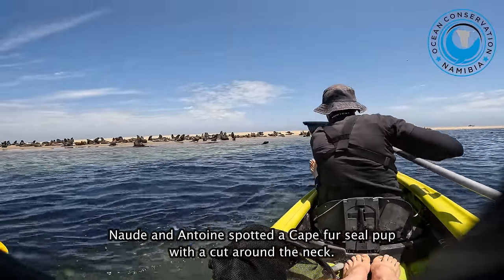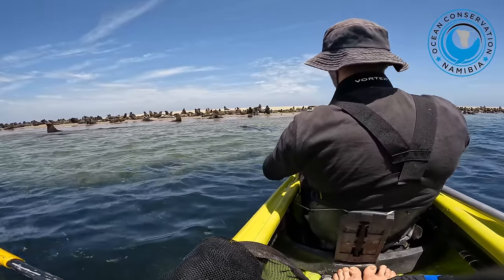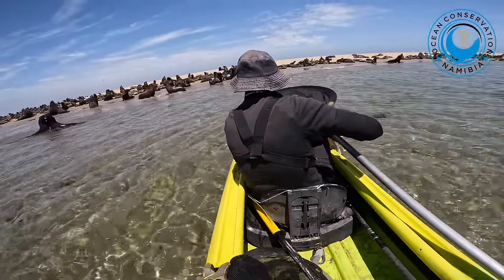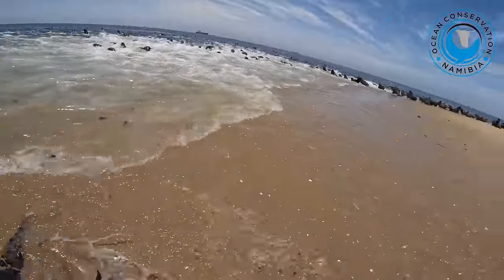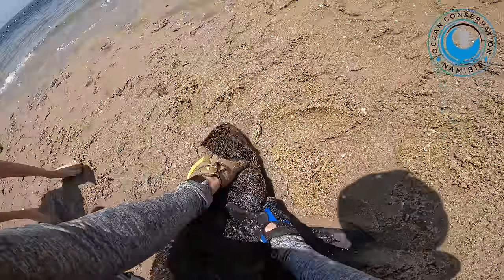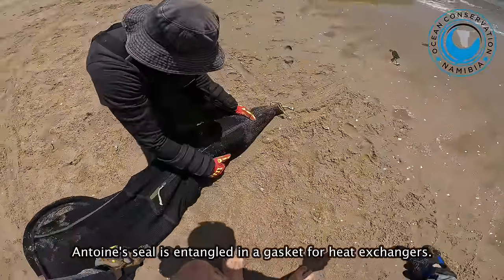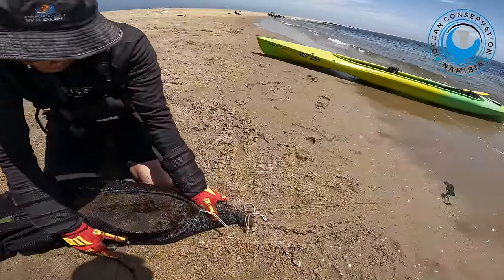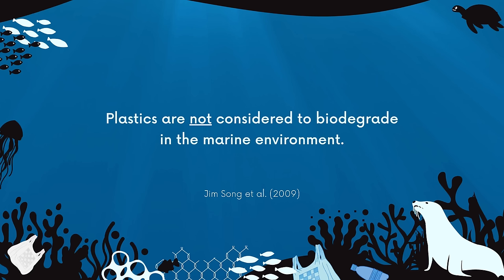Seal Stuck In Rubber Seal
This particular type of rubber gasket has haunted our seals for a while. While we cannot pinpoint the exact origin of the individual gasket, we have learned they are used for cooling systems on fishing vessels. Unfortunately, we have also discovered that broken seals are thrown overboard, and that's how they end up entangling marine animals.  Somebody has used the sea as their personal rubbish dumpster again when it would have been so easy to return the broken seal to shore and discard it properly. 🦭